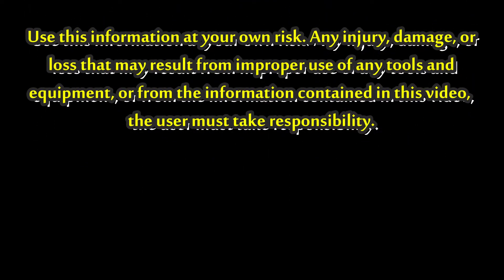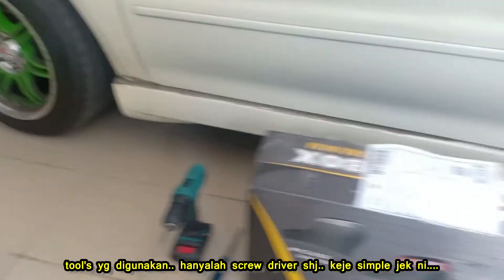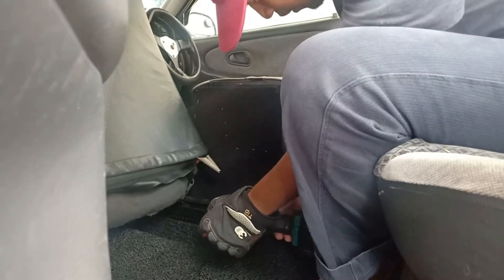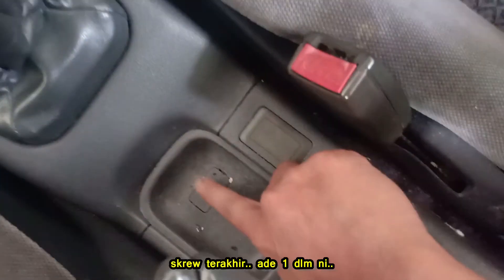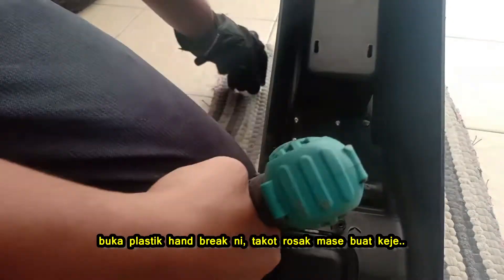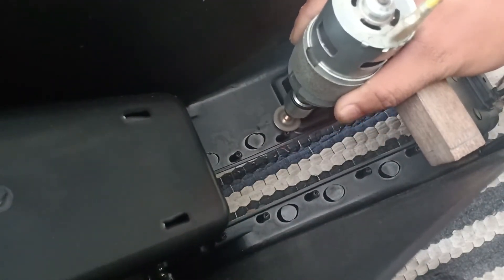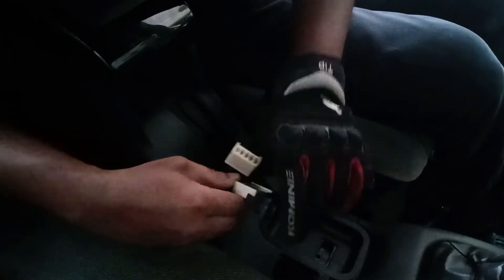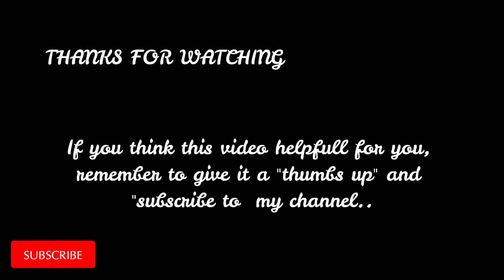Changing Console Box Arm Rest Proton Wira/Tukar Console Box Proton Wira part 2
Today DIY is about changing console box, arm rest ,my older console box had some minor and major problem. This is the most simple DIY ever.. even my grandma can do it :p...

console box
arm rest

Projek DIY kali ini mengenai menukat 'console box (box tengah) proton wira, bende x susah mane pon, sket kene modi tu... biasa... layanzzz...

Gunakan maklumat ini dengan risiko anda sendiri. Sebarang kecederaan, kerosakan, atau kerugian yang mungkin disebabkan oleh penggunaan alat dan peralatan yang tidak betul, atau dari maklumat yang terdapat dalam video ini, pengguna mesti bertanggungjawab.